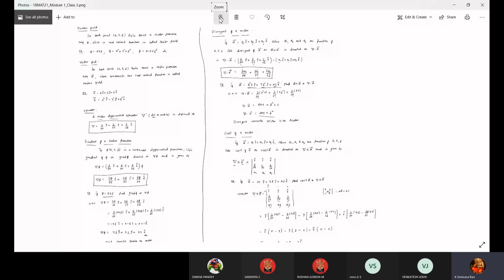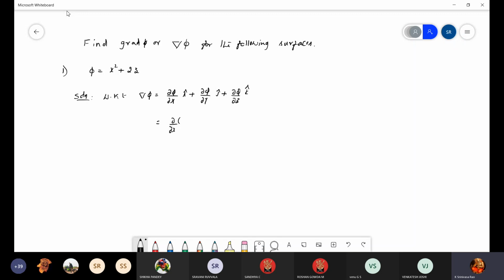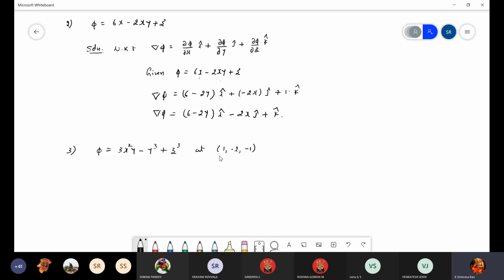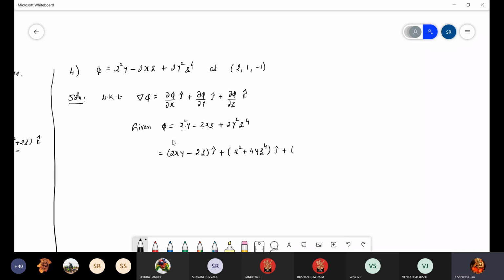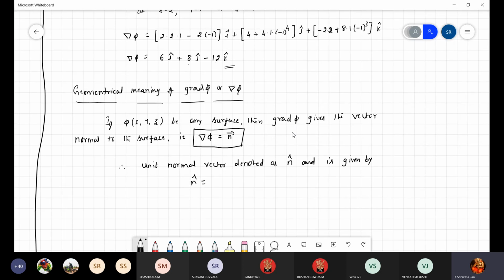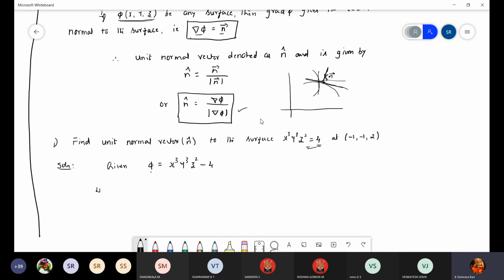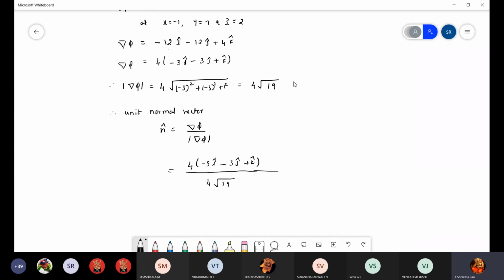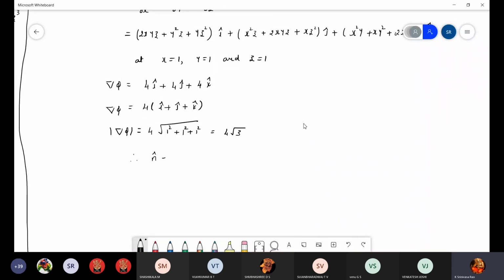Vector Calculus Class 4